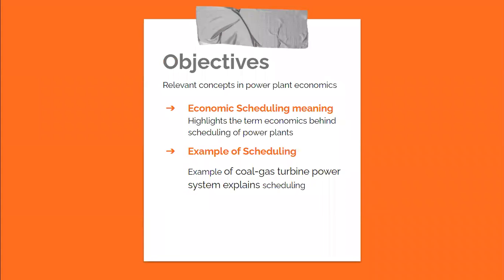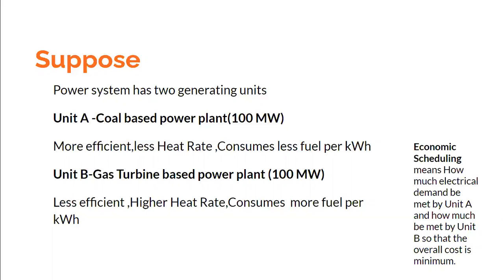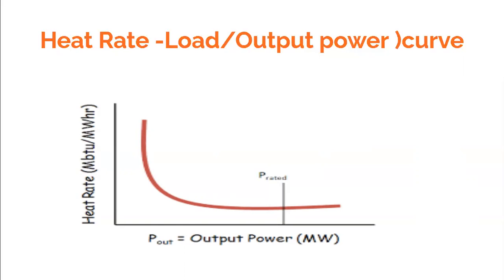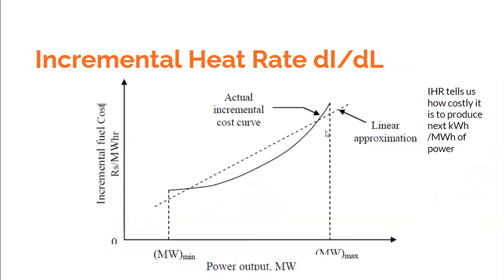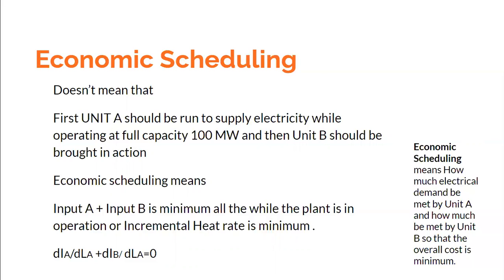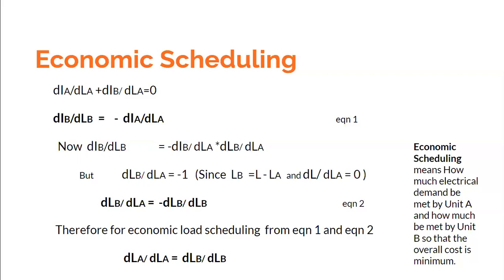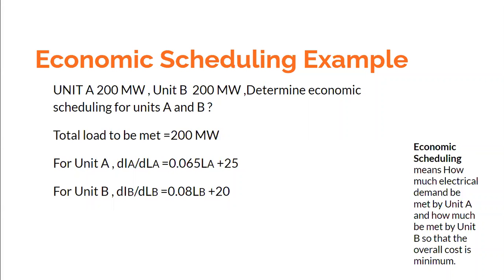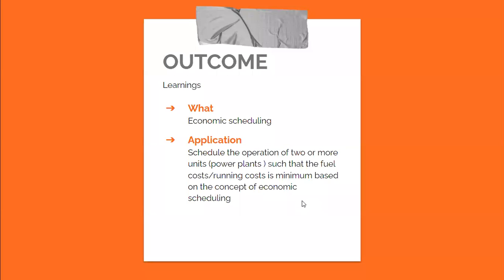Power Plant Economics 5 :Economic Scheduling